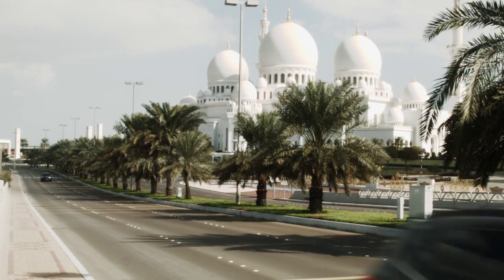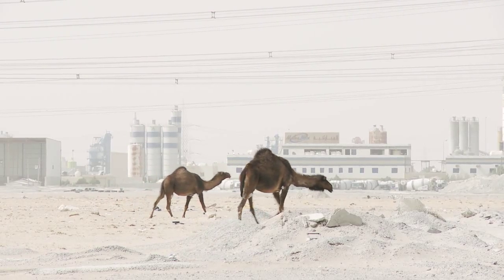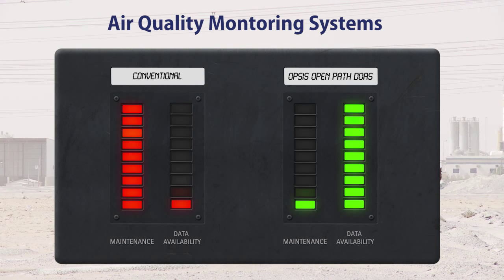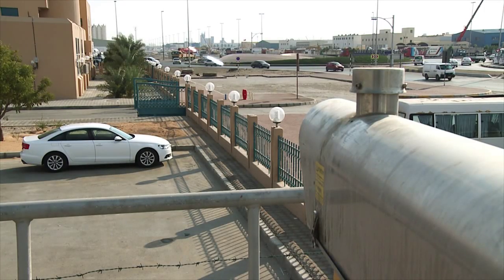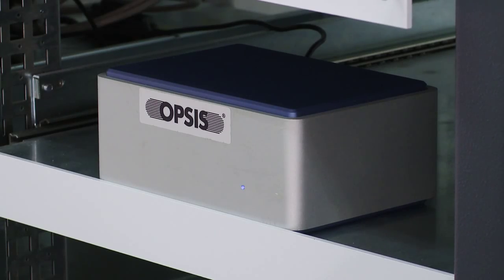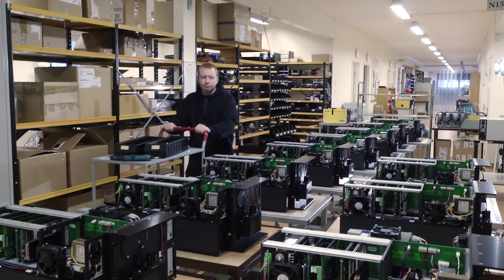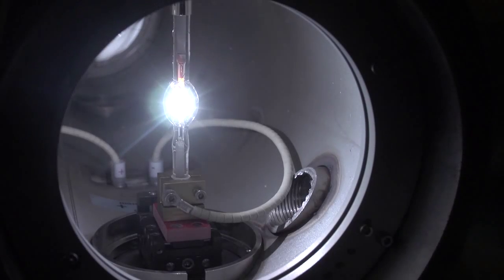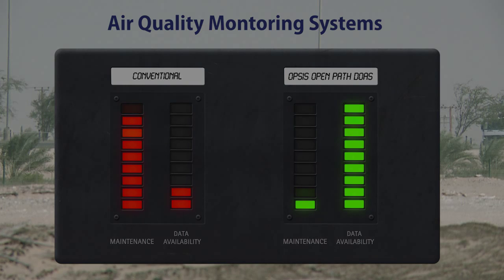OPSIS Open Path DOAS GCC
This video is about OPSIS Open-Path DOAS system.

Excerpt from video:
We need to protect the environment. The air we breathe affects our health, and the air must be monitored. We need to know how vehicle emissions and industries impact the air quality around us. But, many of the stations that monitor air quality that are located in warm and dusty environments are operating poorly, in spite of intensive care.
Conventional analysers are built on old technology and have a variety of weaknesses that make them operate poorly in demanding climates. The amount of maintenance required is high and availability of data is low.

But there is a solution: Change to OPSIS open path DOAS

If you do, less service is needed and data availability will go up. In simple terms: You get more data for your invested money. With OPSIS open path DOAS the air quality can be monitored very reliably. The OPSIS open path DOAS process the measurements digitally and is built on state of the art technology. It utilizes a beam of light to probe the air. There are no pumps or filters that need to be serviced frequently. It provides many advantages and the best thing to do is to change your conventional analysers to OPSIS open path DOAS.

If you change to OPSIS open path DOAS only one analyser is needed. The system will be leaner and more reliable.
OPSIS has an office in Abu Dhabi, since customers in this region have understood the benefit they will get from changing to OPSIS open path DOAS.

More and more air quality monitoring network operators are changing to OPSIS open path DOAS because this is the best method. The service related cost will decrease and the availability of data improves significantly.
OPSIS head office is situated in Sweden, where OPSIS has in-house manufacturing of monitoring equipment with high data availability.

OPSIS has an accredited calibration laboratory that guarantees that the monitoring equipment measures accurately.

OPSIS system has been tested and certified by a number of international institutes and authorities.
At the final system test, all system components are set up and tested as a complete system before it is shipped to customers all over the world.
Upgrading to an OPSIS Open-Path DOAS is easy, and a good investment, especially when the existing monitoring station can be used. Also, the return of investment is fast by getting lower maintenance costs.

With OPSIS Open-Path DOAS, the maintenance is reduced and the data availability high. You simply get more data for the invested money.
Contact OPSIS for more information about the benefits of changing to OPSIS Open-Path DOAS.

OPSIS AB is a globally present company that develops, manufactures and markets state-of-the-art, innovative systems for gas analysis and process control.